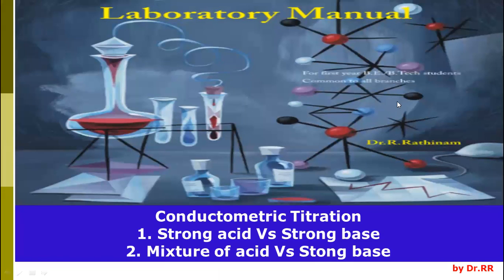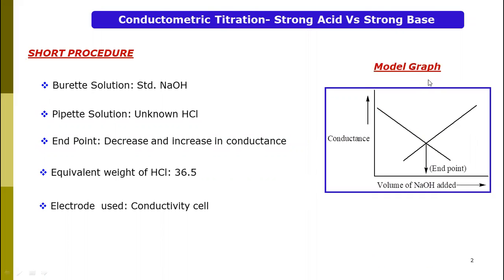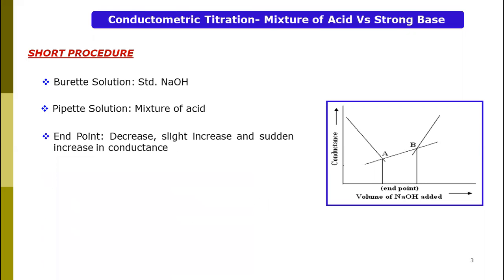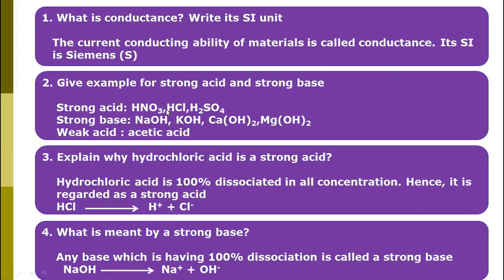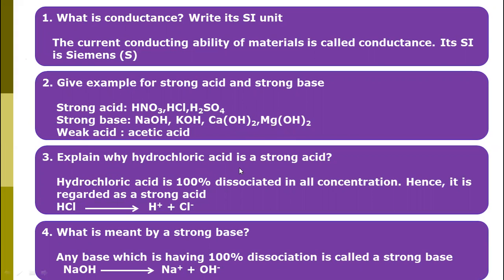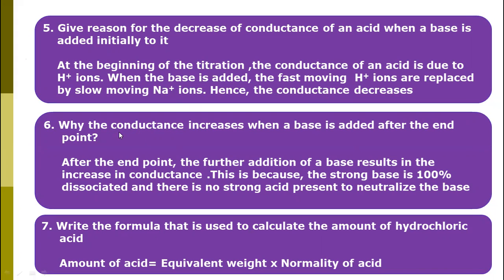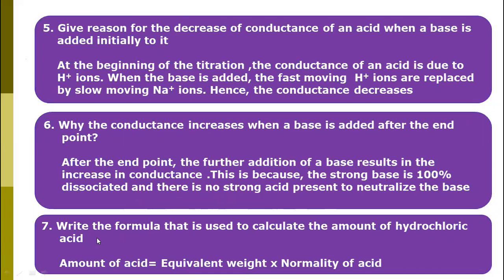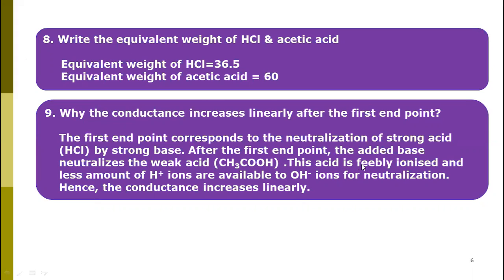Engg. Chemistry / Lab / Exp.6 / Conductometric Titration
Short Procedure & Viva-Voce Questions - Conductometric Titration
1. Strong acid Vs Strong base
2. Mixture of acid Vs Stong base